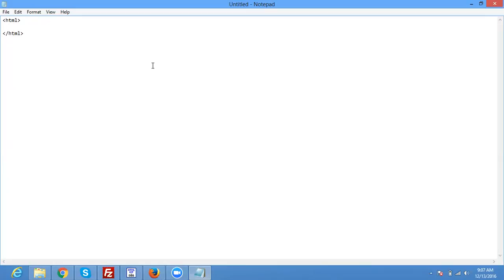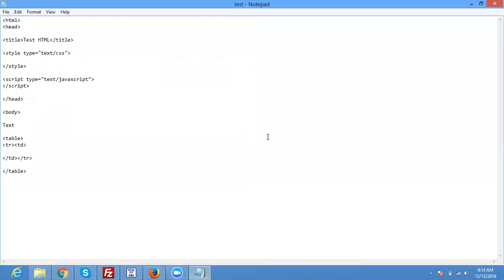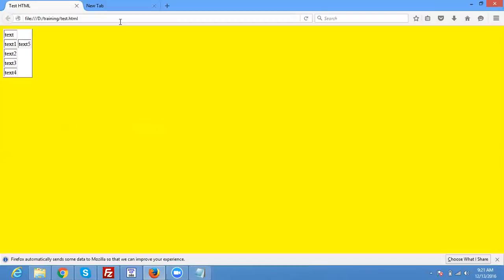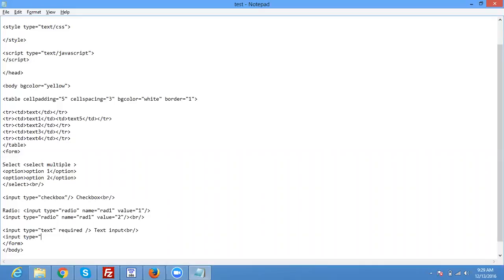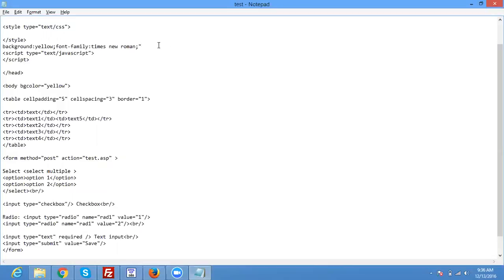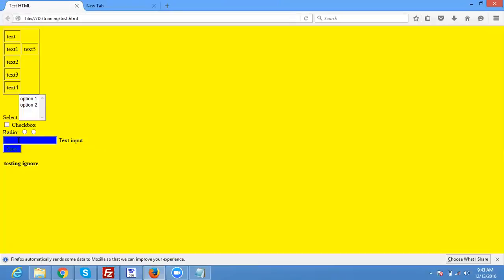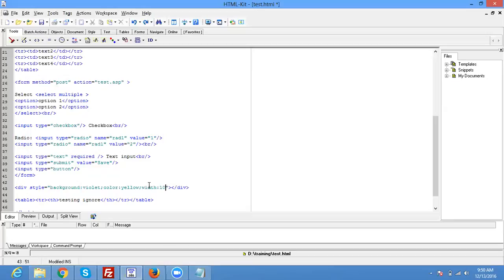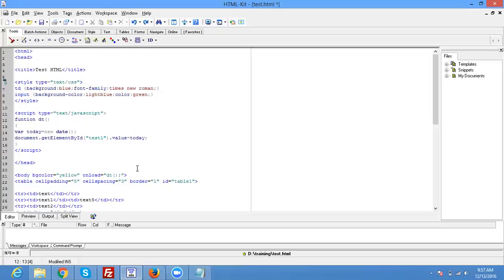1. HTMLfor UI AngularJS - VybhavaTechnologies